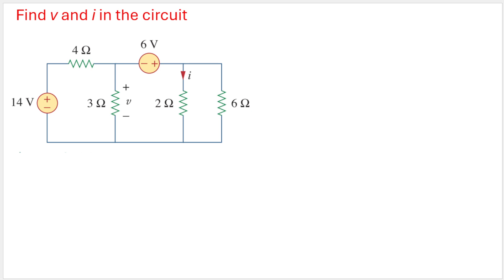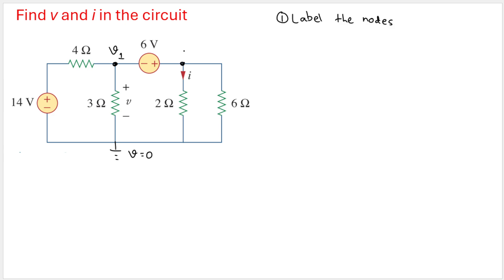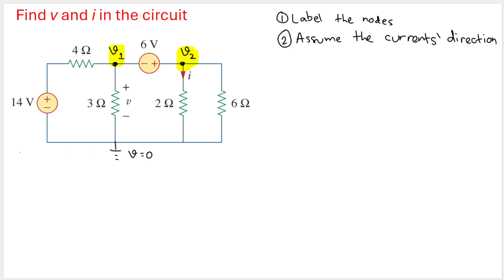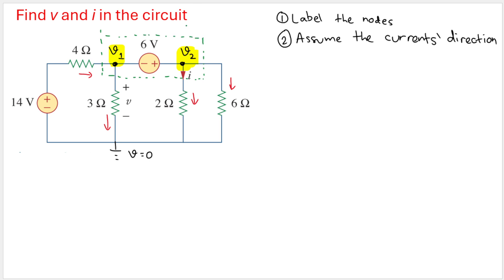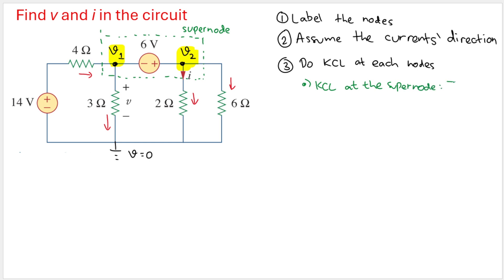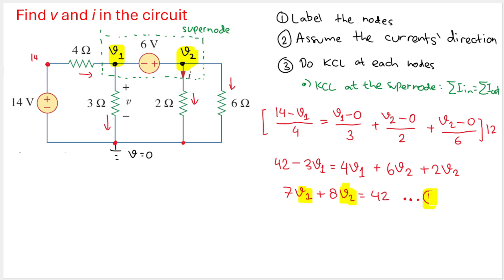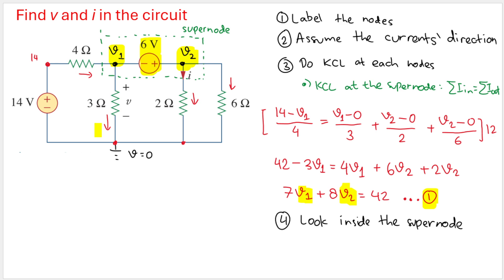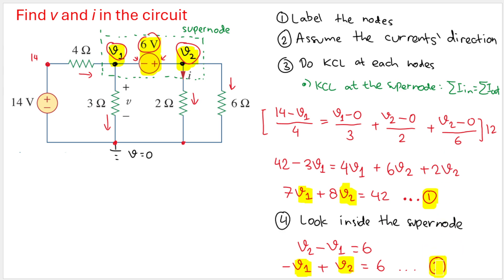NODAL ANALYSIS WITH SUPERNODES: FIND v AND I IN THE CIRCUIT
Find v and i in the circuit of Fig. 3.11.